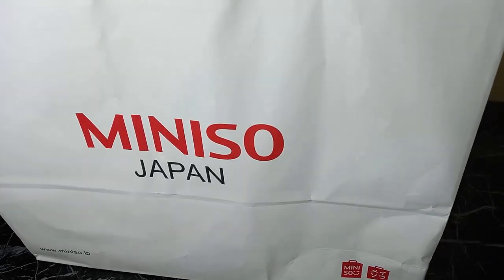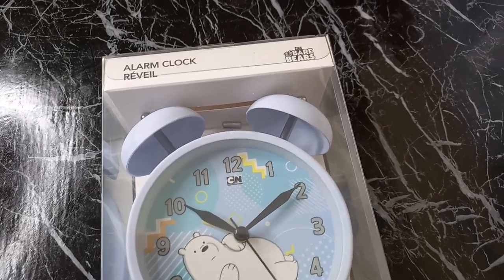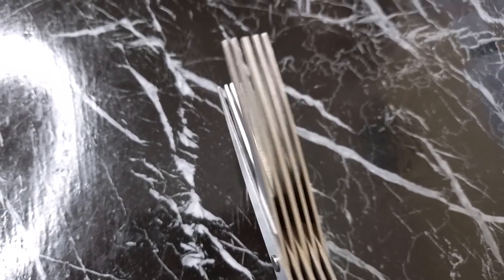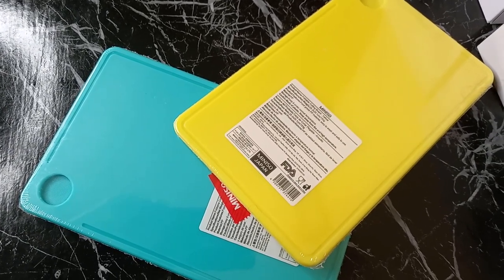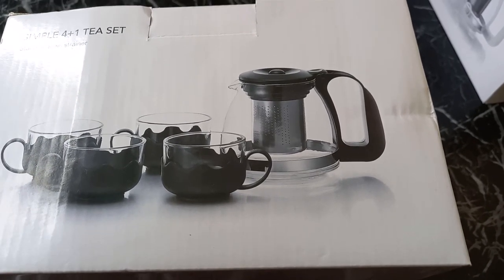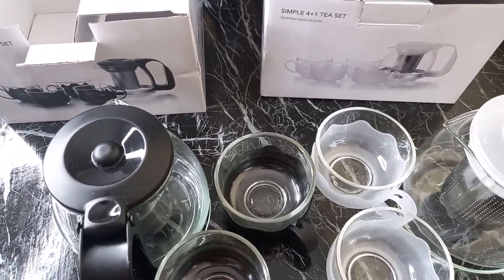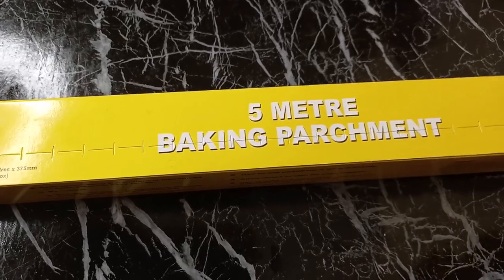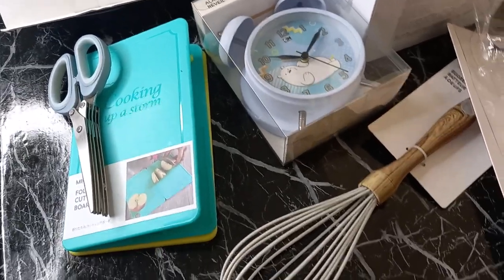NEW* IN MINISO TRM/SHOP WITH ME FOR UNIQUE HOME ESSENTIALS/PLUS HAUL (WITH PRICES)/RACHAEL KENYA